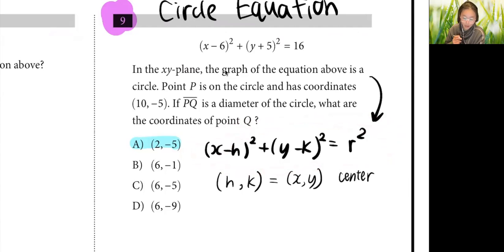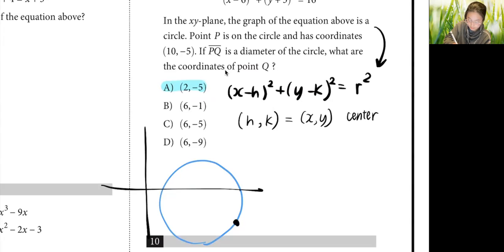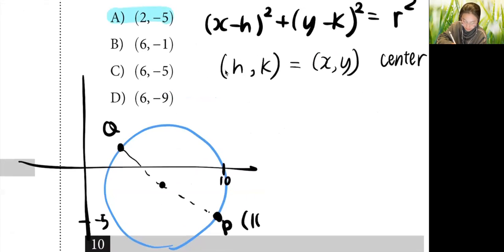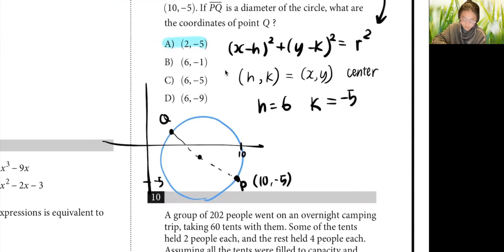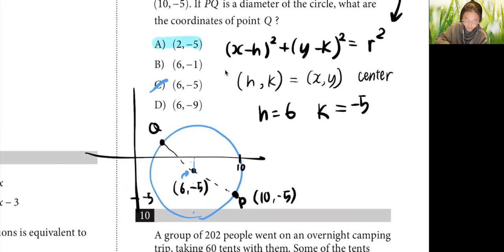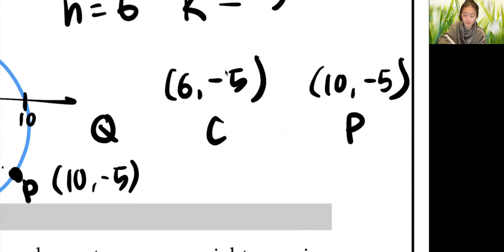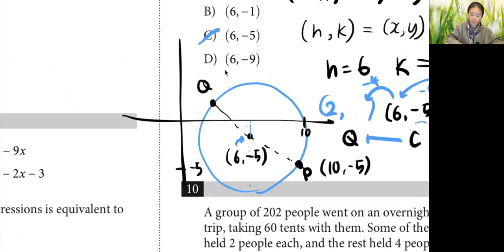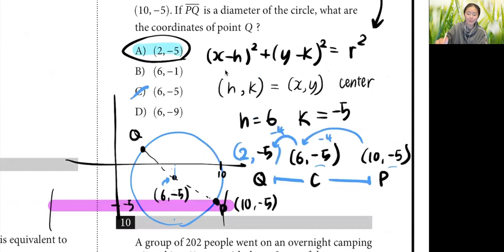P-Test 8_NC_Q9